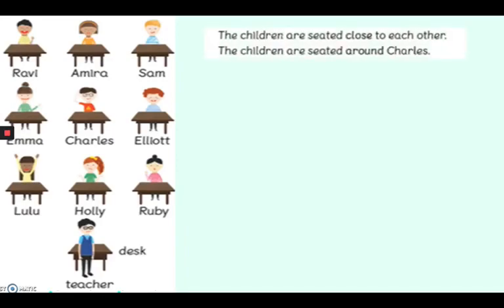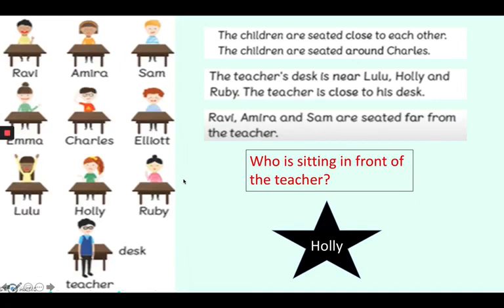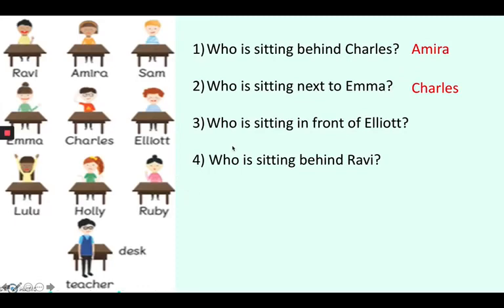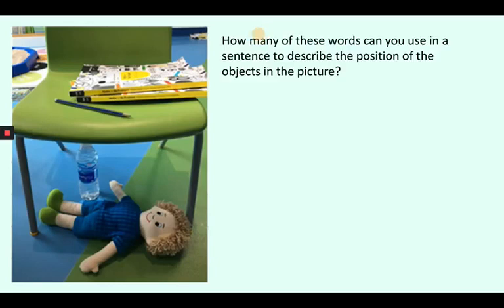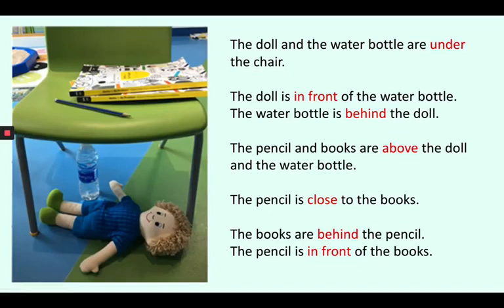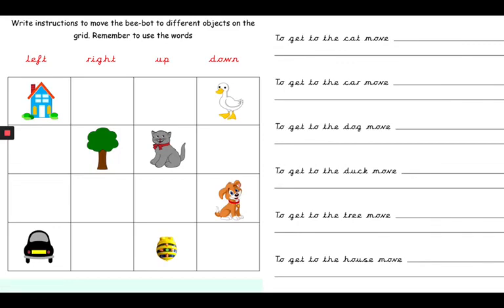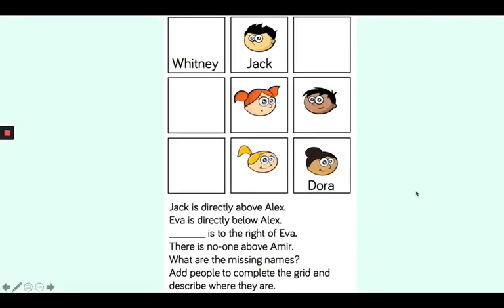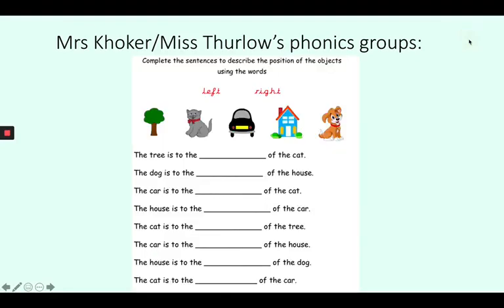04.06.20 Year 1 Maths Using directional language